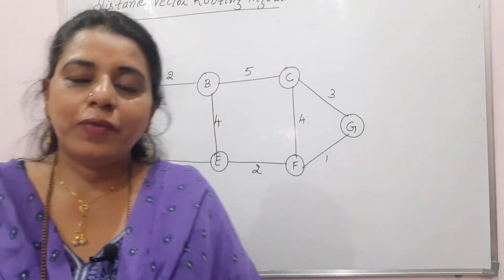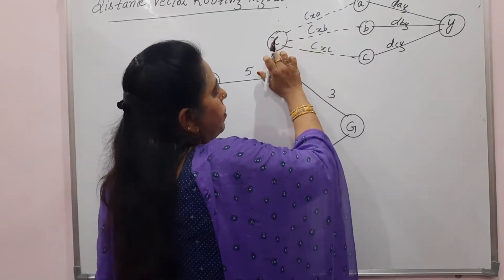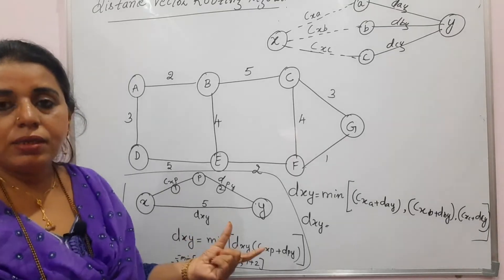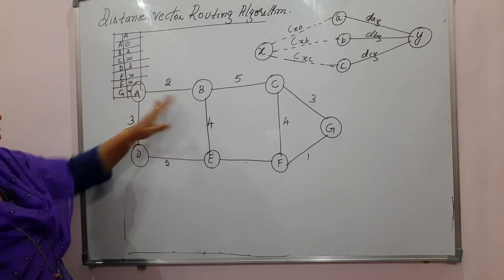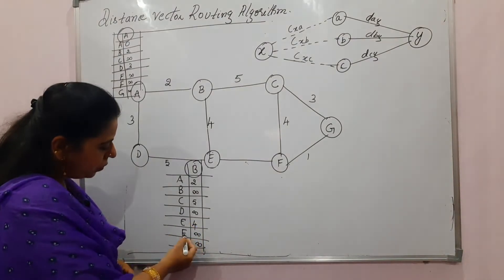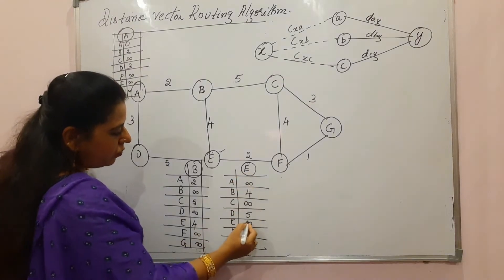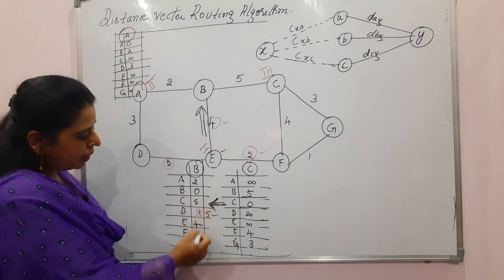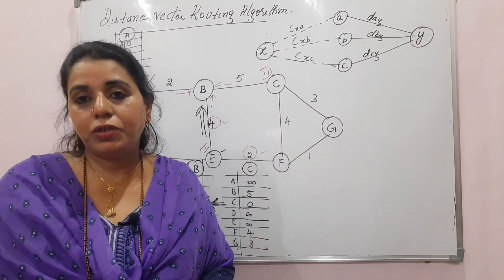Lec27-Distance vector Routing Algorithm | Computer Networks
Distance vector Routing Algorithm | Bellman Ford equation|unicast Routing |Computer Networks